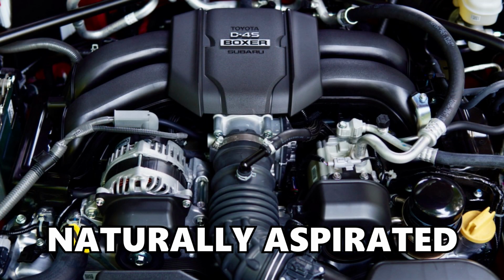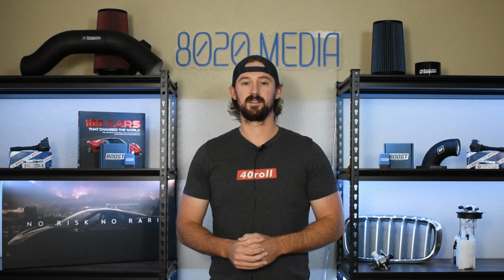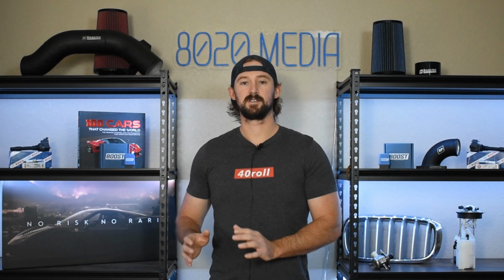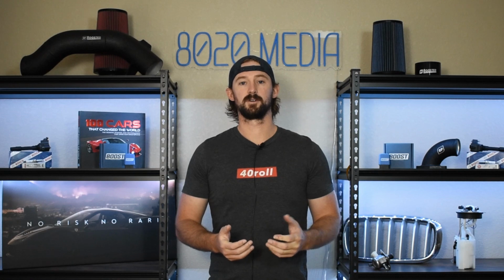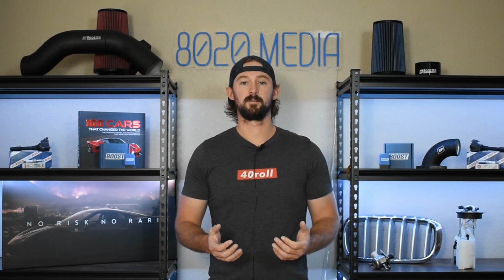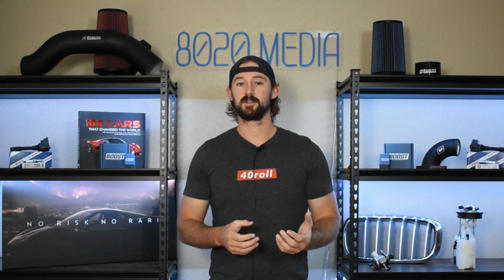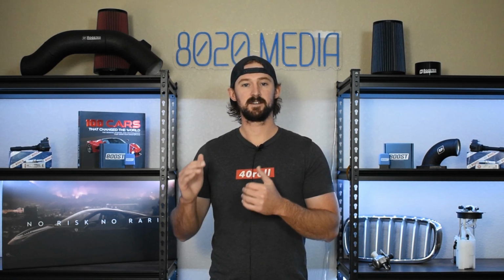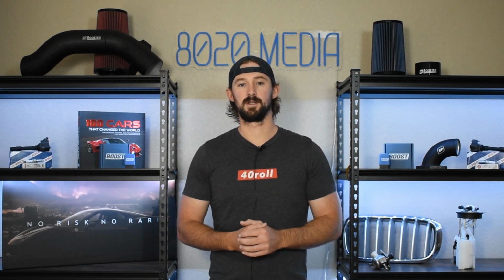How to Build a 200 WHP+ Subaru BRZ/Toyota 86/Scion FR-S! (FA20 Engine)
In today’s video, Jake breaks down the best bolt-on mods for the Subaru BRZ, Toyota 86, and Scion FR-S, all powered by the FA20 engine. If you're looking to push your FA20 engine to 200+ wheel horsepower, we've got you covered with the 5 best bolt-on mods. He also dives into one of the biggest challenges of the FA20 engine – the infamous torque drop – and discusses how you can improve mid-range torque and overall performance through smart upgrades. Whether you're just starting out or looking to enhance your build, these mods will help you unlock more power and driveability from your BRZ/86/FR-S.

If you would like to read up on these mods for the Subaru BRZ/Toyota 86/Scion FR-S more, we have an article on our

8020 Automotive owns and operates a portfolio of content websites and eCommerce stores in the Automotive industry. We provide over a million monthly readers with high-quality automotive content, focused predominantly on technical and performance modification guides.
00:24 – Subaru BRZ/Toyota 86/Scion FR-S FA20 Engine Background
02:22 – Subaru BRZ Torque Drop
03:03 – Best Subaru BRZ Bolt-On Mods
03:22 – The Best Subaru BRZ Upgrades #1 – Cold Air Intake
04:44 – The Best Subaru BRZ Upgrades #2 – Exhaust
06:06 – The Best Subaru BRZ Upgrades #3 – Headers
07:20 – The Best Subaru BRZ Upgrades #4 – Fueling
08:40 – The Best Subaru BRZ Upgrades #5 – Tuning
10:04 – Best Subaru BRZ/Toyota 86/Scion FR-S Bolt-On Mods Summary